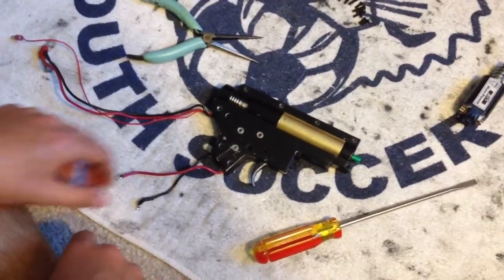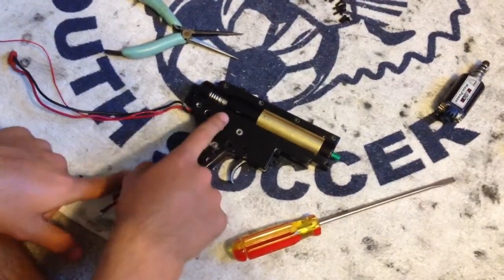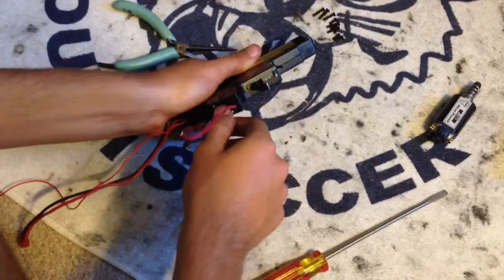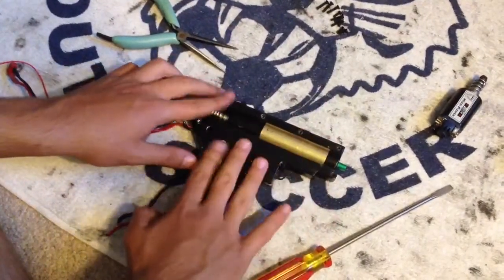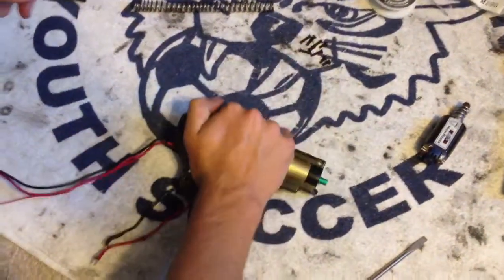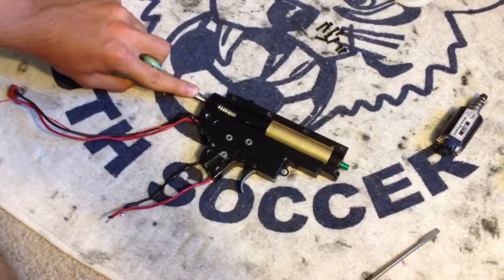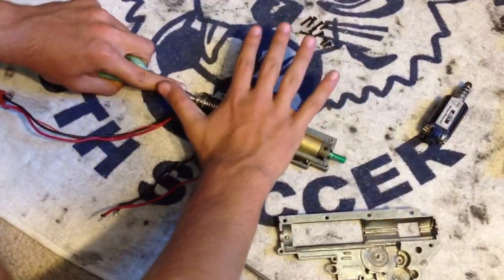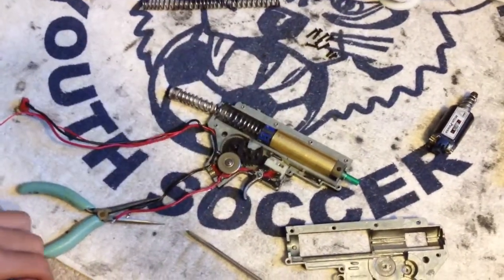How to Properly Open Your Airsoft Gearbox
This is a guide on how to open your gearbox so nothing flies around, in my case with an m190 spring.

If you want to close your gearbox, perform these steps in reverse order.  place everything in except the spring, use your hand to cover the gearbox components, use pliers on the spring guide to push it in and lock it in place with your other hand, then push down on the spring guide with the same hand holding down the components to keep everything there.  Finally drop the shell on top manipulating your fingers to allow the shell to fit and still hold down the pieces.